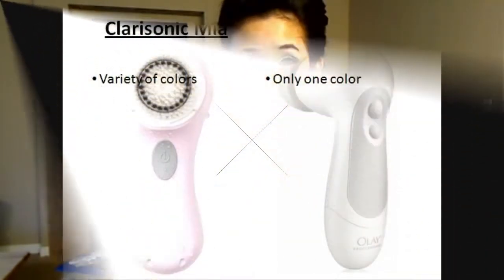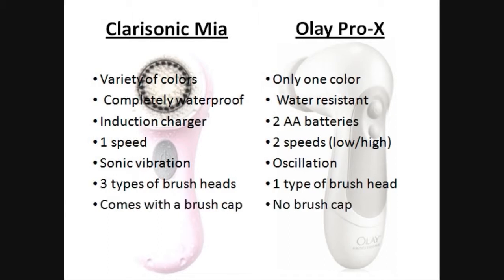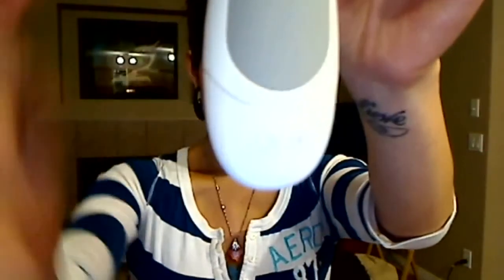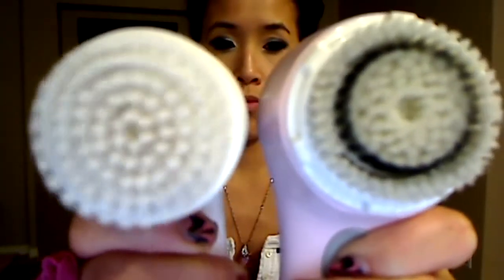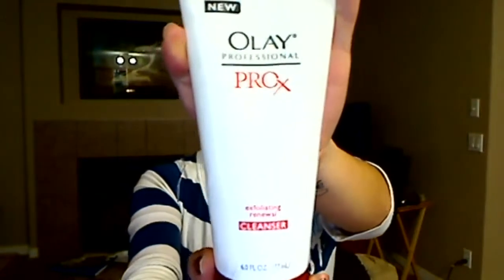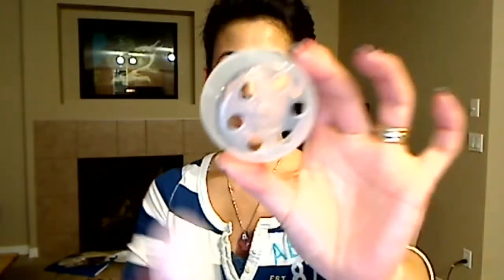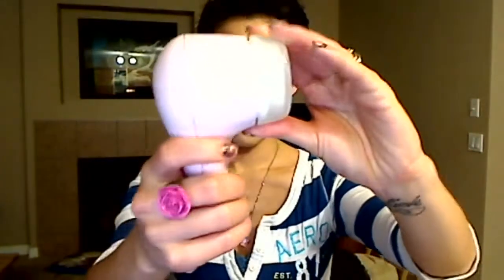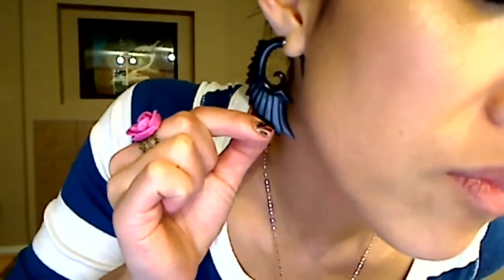รีวิวเครื่องล้างหน้า Clarisonic Mia by blueshop246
เครื่องล้างหน้า Clarisonic ได้รับรางวัลในระดับโลกมากมายจนถูกยกย่อง
ให้เป็น Beauty Gadget อันดับหนึ่งของโลก เครื่องล้างหน้า Clarisonic คือ เครื่องล้างหน้าพลังโซนิค ใช้ทำหรับทำความสะอาดผิวหน้า สครับผิวด้วยการหมุนถึง 300 ครั้งภายใน 1 วินาที ที่ทำให้เราสามารถล้างหน้าและล้างเครื่องสำอางได้สะอาดกว่าล้างด้วยมือปกติถึง 6 เท่า เป็นวิธีการดุแลผิวหน้า เป็นเคล็ดลับหน้าใส เครื่องล้างหน้า Clarisonic สามารถกำจัดสิ่งสกปรก เครื่องสำอาง ฝุ่นผงและไขมัน ออกจากใบหน้าของเราได้อย่างหมดจด ทำให้หน้าขาวใส ไร้สิว ลดสิวอุดตัน
ตัวแทนจำหน่ายและนำเข้า เครื่องนวดหน้าBeauty inside และเครื่องนวดหน้าRazzy รวมถึงผลิตภัณฑ์เครื่องสำอางค์และอุปกรณ์เสริมความงามอุปกรณ์อื่นๆ
เช่น เครื่องม้วนผมไฟฟ้า BabylissPro เครื่องล้างหน้า Clarisonic เครื่องกำจัดขนไฟฟ้า
จำหน่ายในราคาโรงงาน จำหน่ายทั้งปลีกและส่ง รับประกันสินค้า มีบริการหลังการขาย จัดส่งสินค้าฟรี และรับตัวแทนจำหน่ายทั่วประเทศ